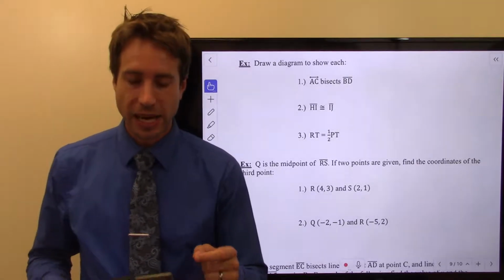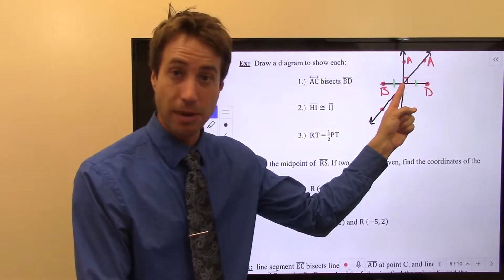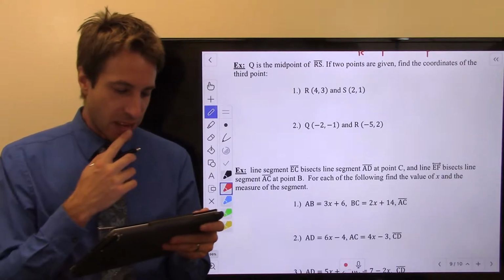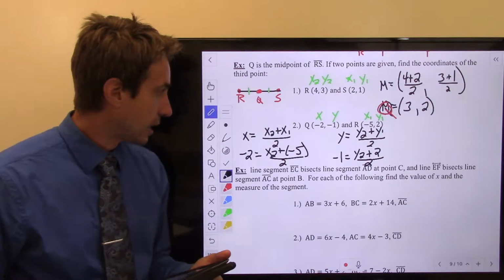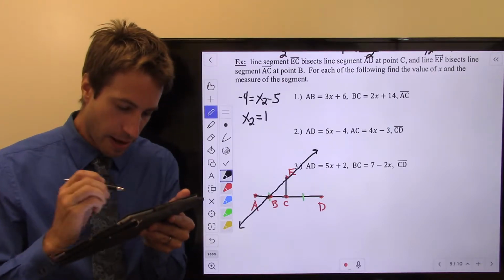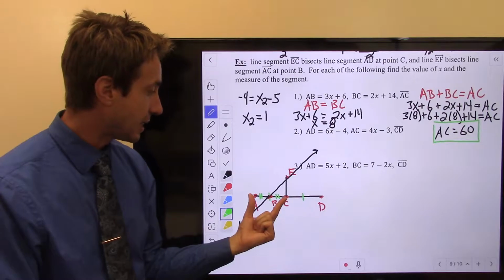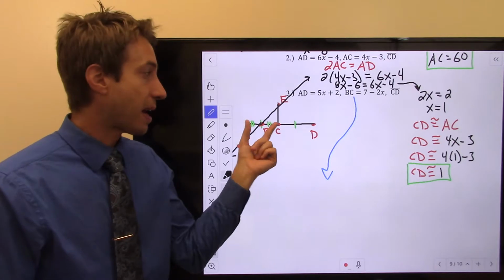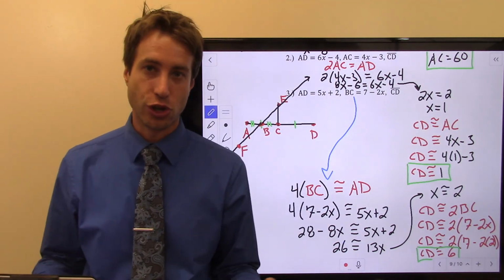Points, Lines, and Planes Part 7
Geometry Module 1 Section 1 Points, Lines, and Planes Part 7